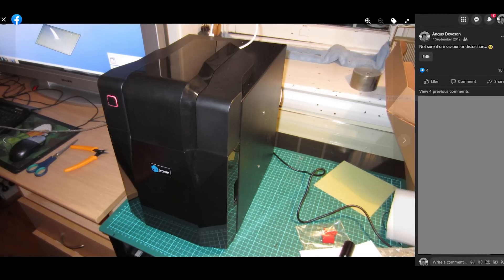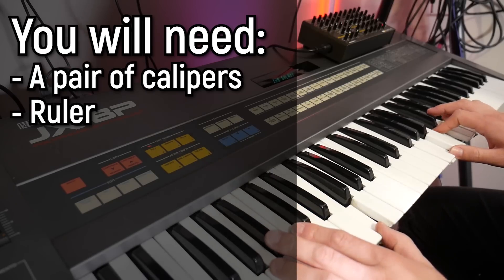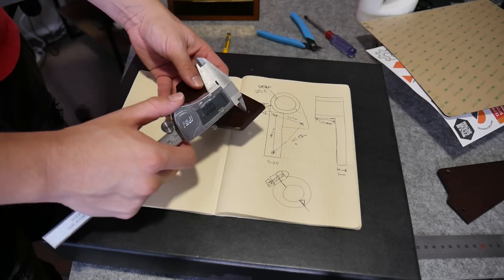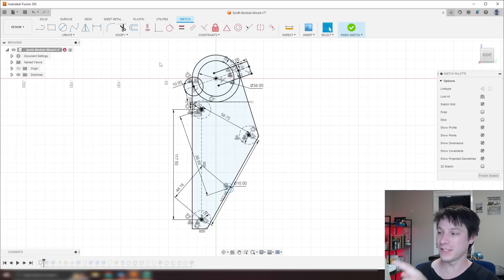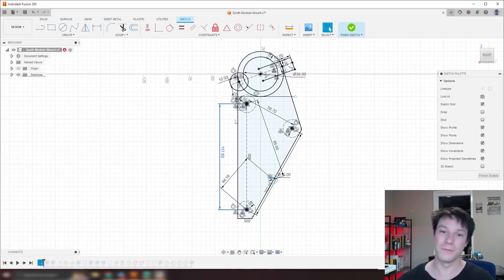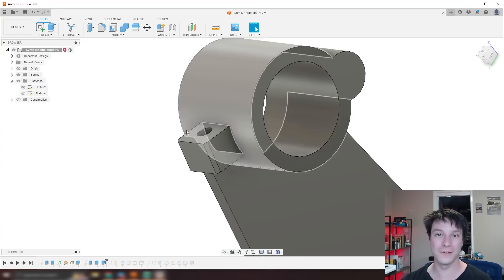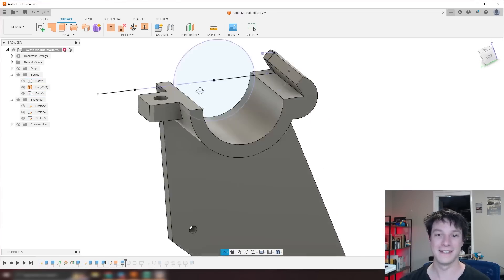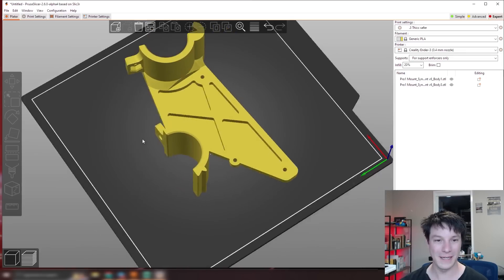Attach anything to anything else using 3D Printing!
In this video I'll show you how I used 3D Printing to create a custom mounting solution for my synthesizer setup and how you can use the same process to attach anything to anything else!

3D Printing Essentials

TIMESTAMPS:

0:00 Intro
1:31 What you need
2:21 Design philosophy
3:19 Taking measurements and sketching the design
5:36 CAD design
10:31 Slicer settings
12:38 Printing and assembly
13:14 Arpeggios